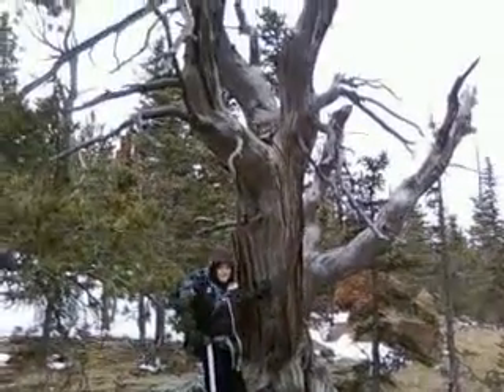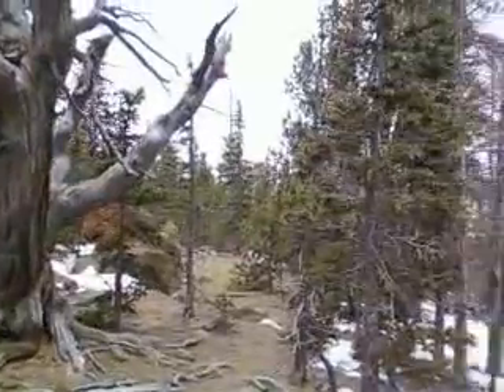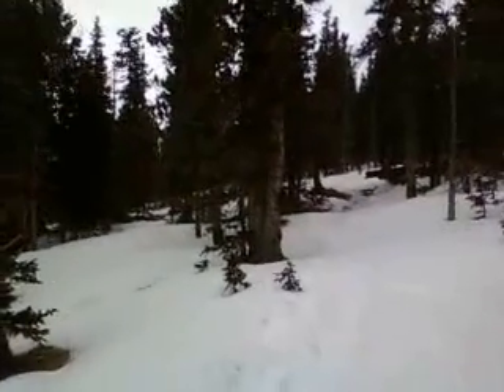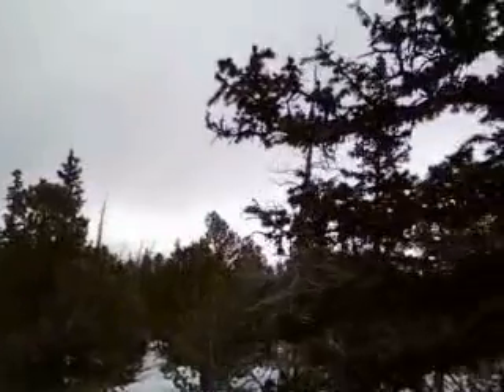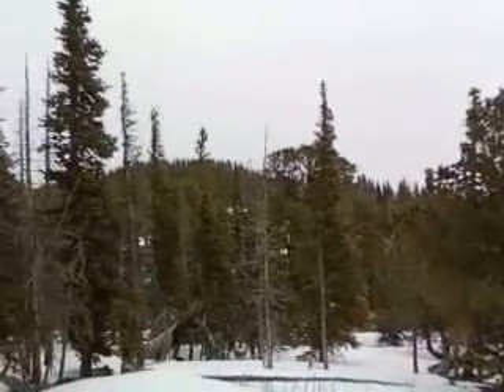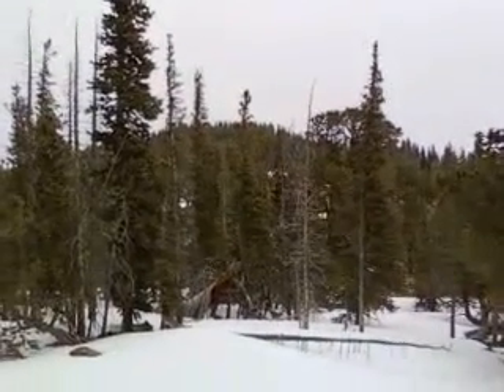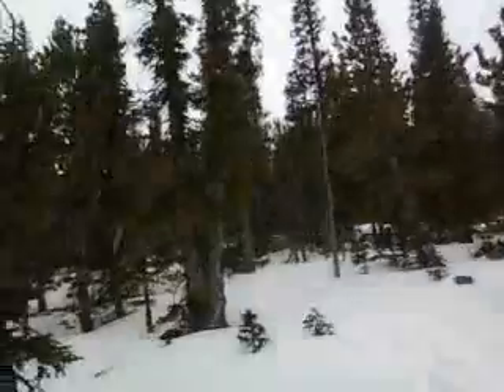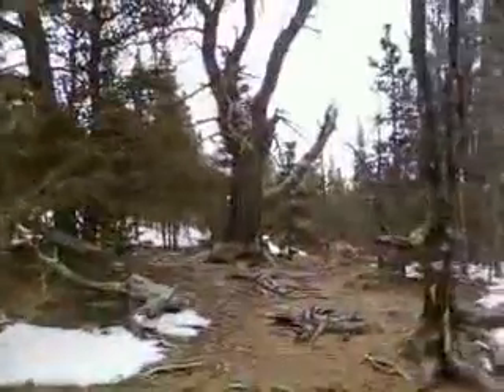Mt Rosa - 3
close to the summit